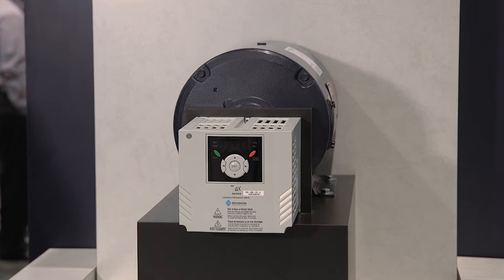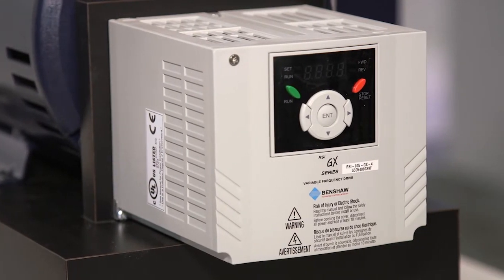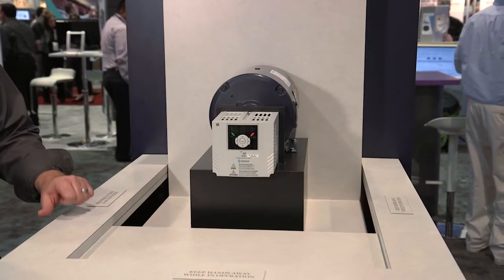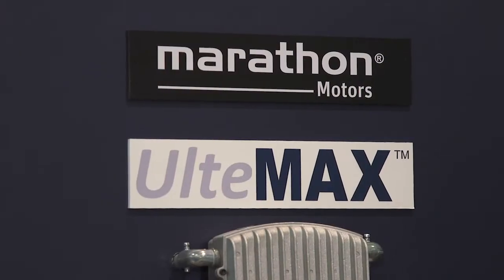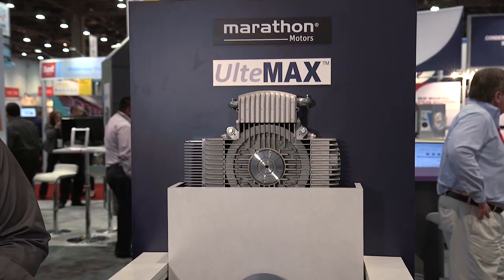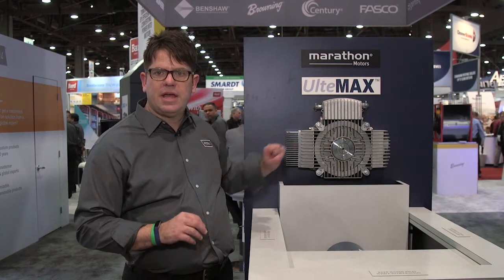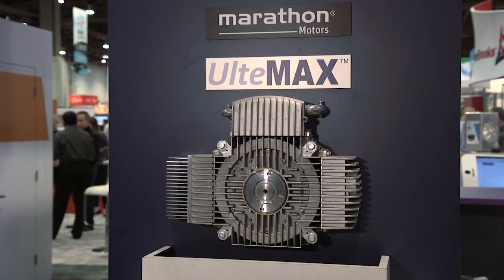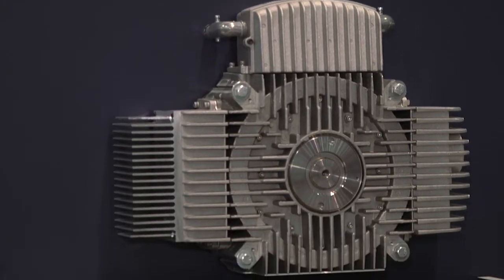Marathon® UlteMAX® Motor-AHR 2017 Regal Booth Tour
See how the disruptive motor technology of the Marathon® UlteMAX® motor is changing the history of air handling.  A compact, intentionally hidden footprint for dramatic weight and space elimination and integrated modular control for total system optimization will MAXimize your systems performance.